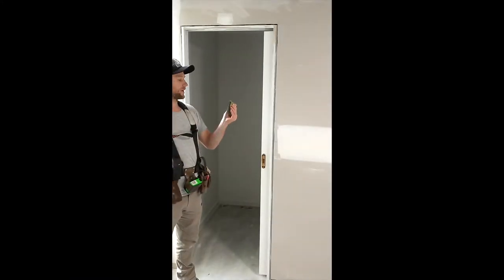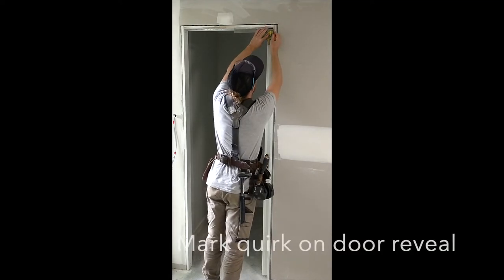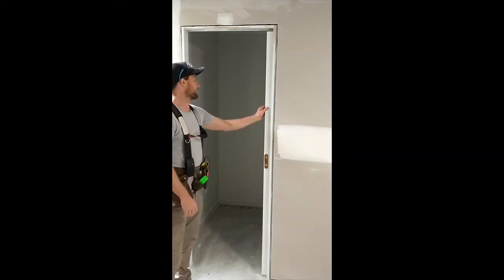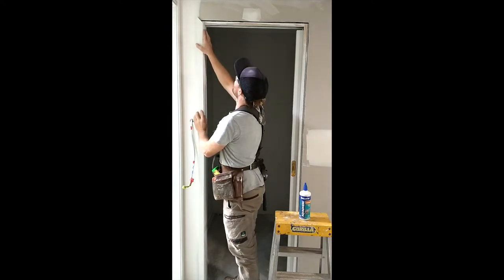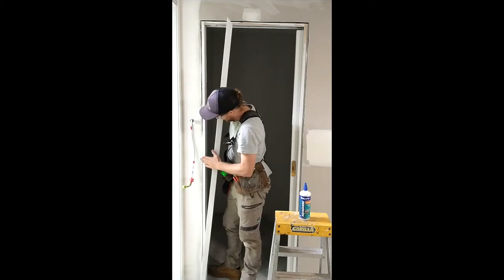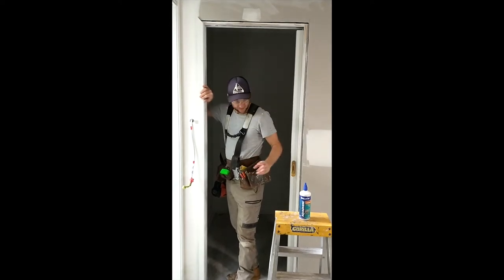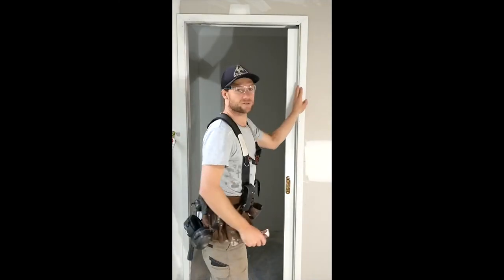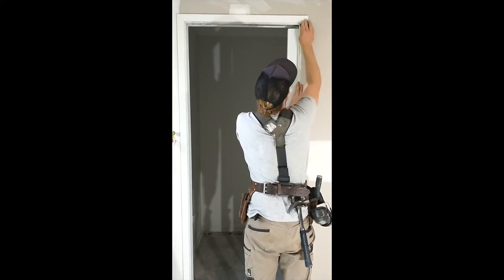How to Install Small Architraves - Beginners Guide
In this video I install a set of  new door architraves on a sliding cavity door reveal.

I show an easy to follow method to achieve a great result.

Check out the link below for a well priced set of carpentry tools to get you started,

Helpful Tools Used For Carpentry

Tape Measure
Dril Bit
Ear Muffs
Safety Glasses
Mitre Saw
Chisel Kit
Small Step ladder